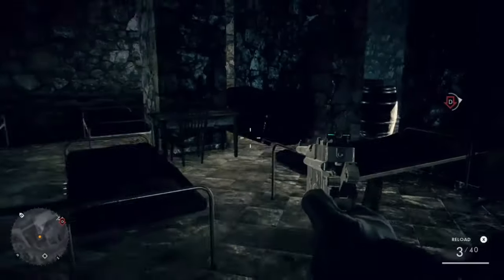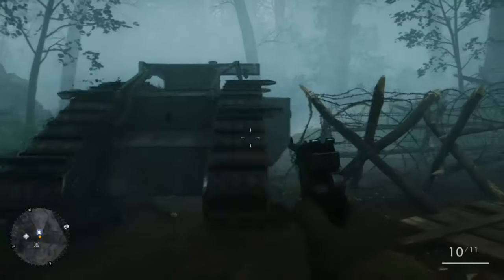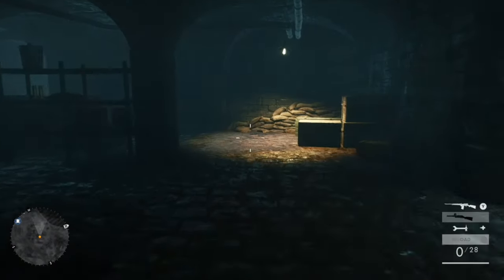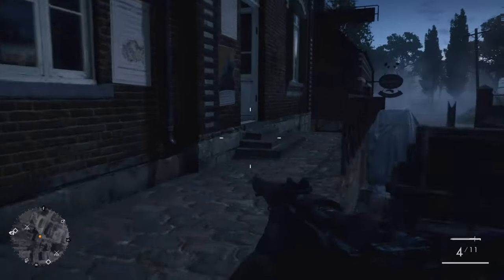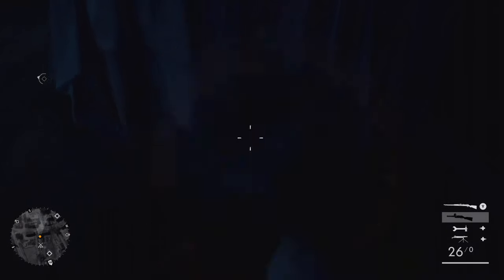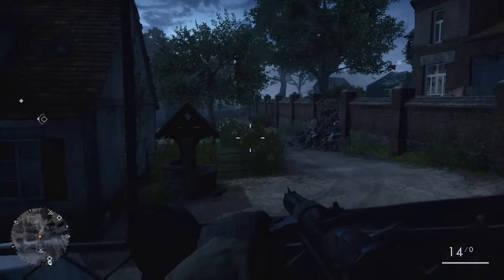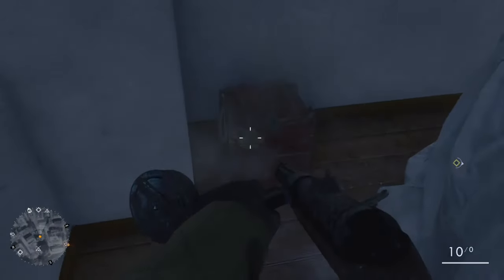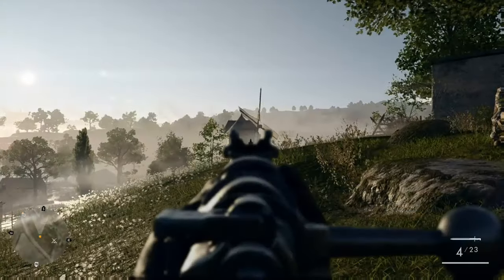ALL FIELD MANUAL LOCATIONS! Through Mud and Blood (Commentary Fixed)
Today I will being giving a complete walkthrough for you to follow along in order to collect all of the field manuals for the Battlefield 1 campaign mission Through Mud and Blood.

-RoughNeck2C